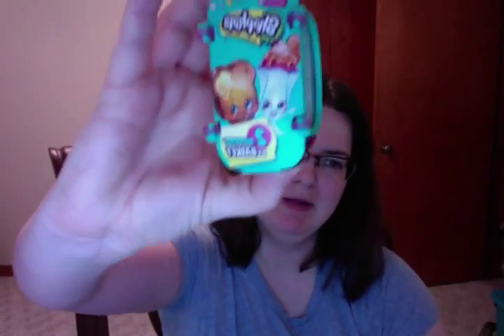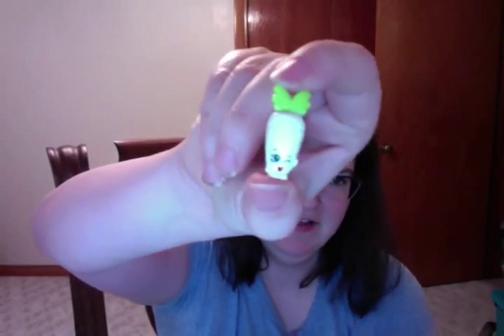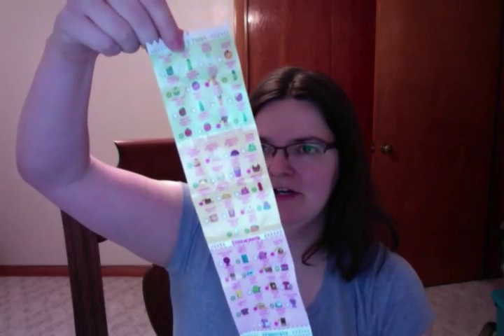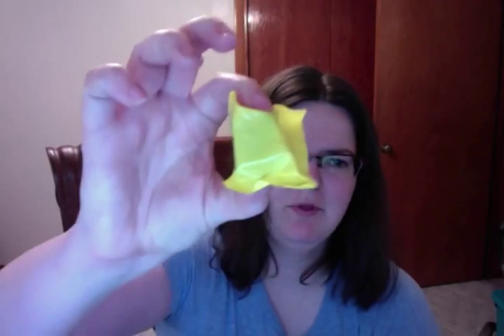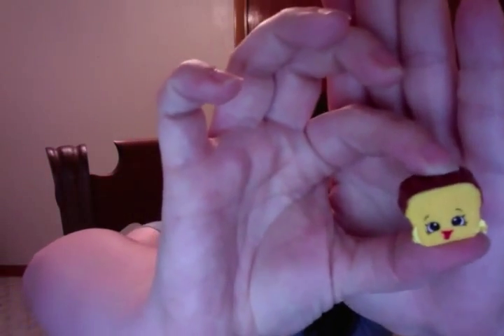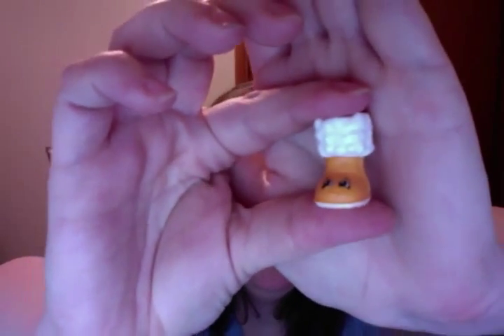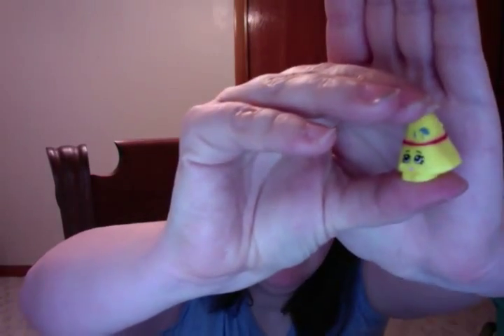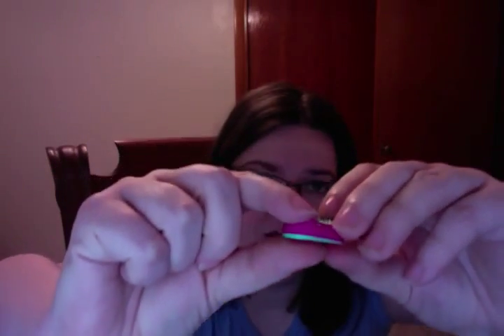Season 3 Shopkins blind basket opening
HI guys,

This is just me opening up some blind baskets, we got some super cute ones this time!